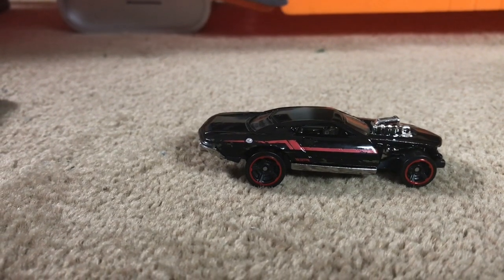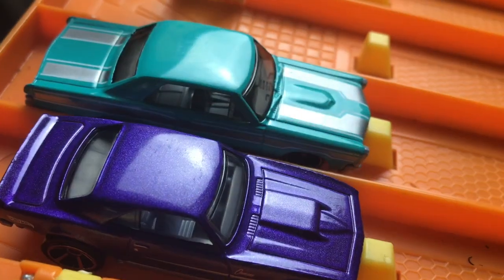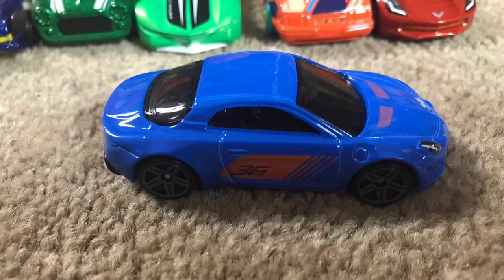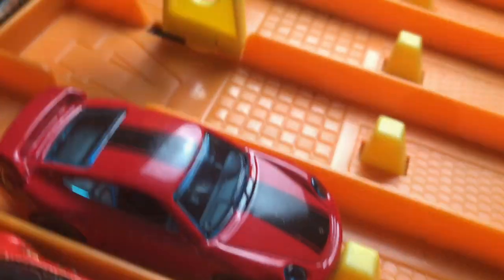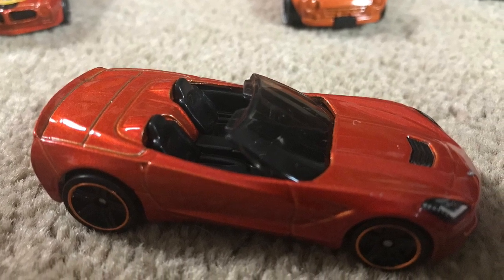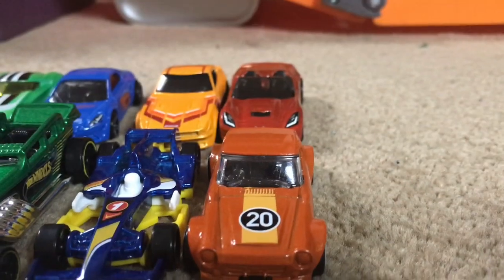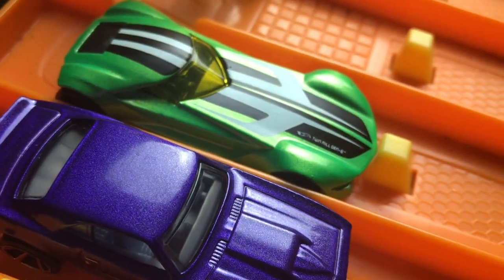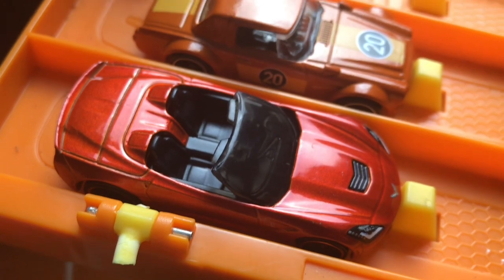HOT WHEELS PT 2 TWENTY PACK + RACE (2020) 1/64 car race